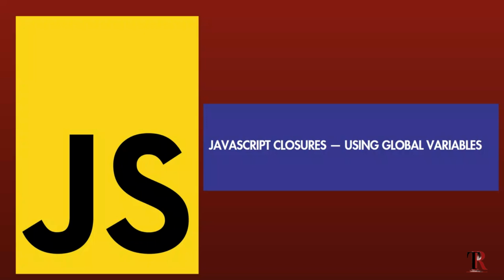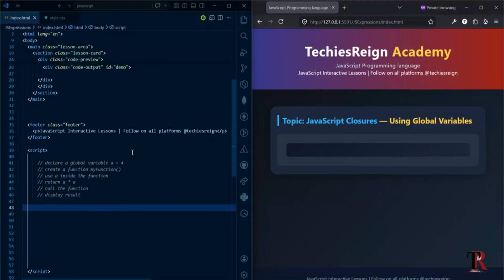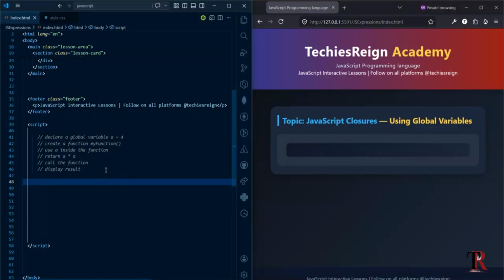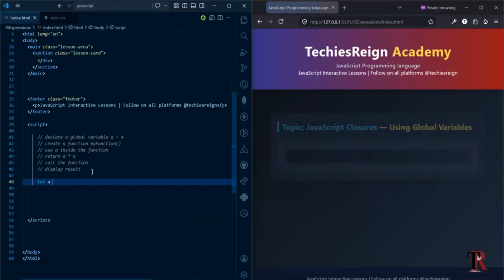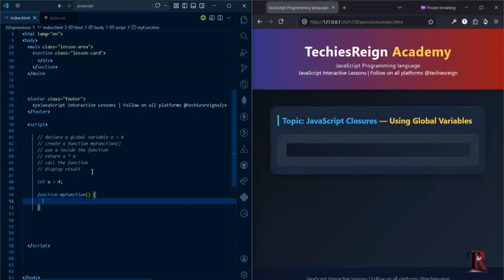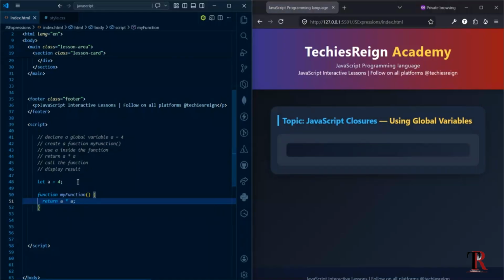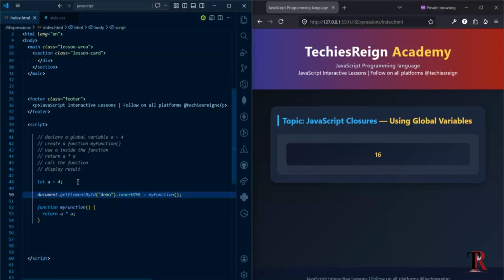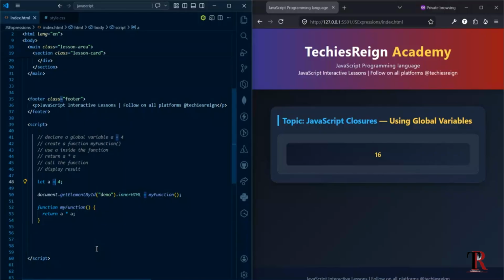JavaScript Closures - Using Global Variables